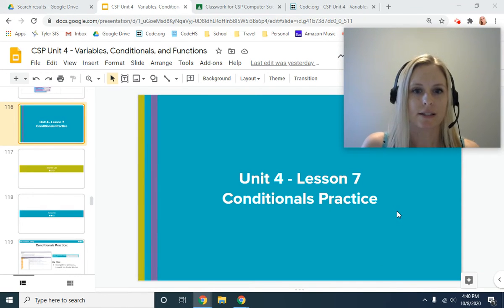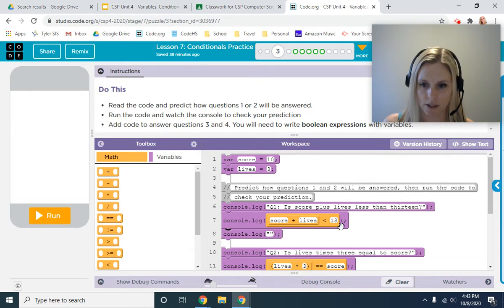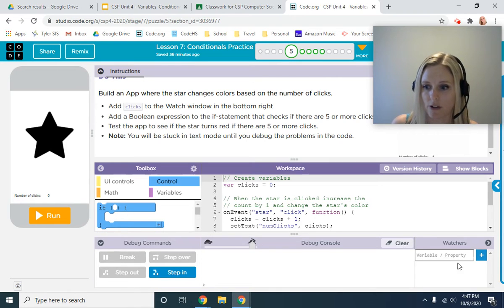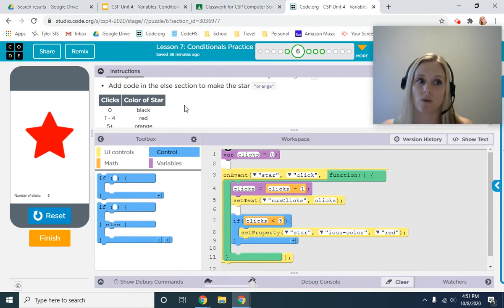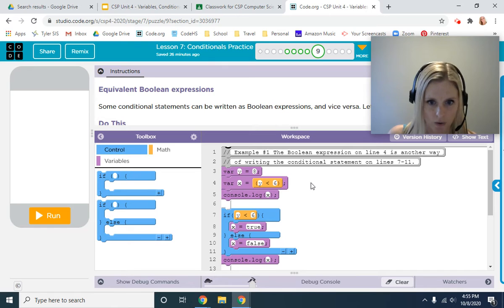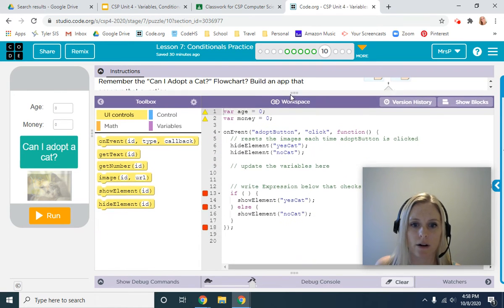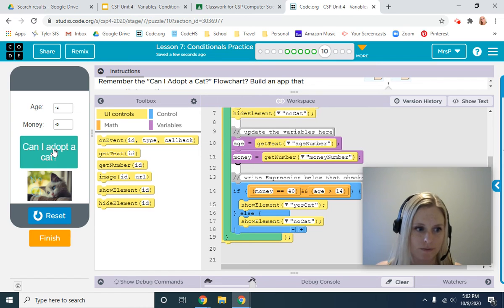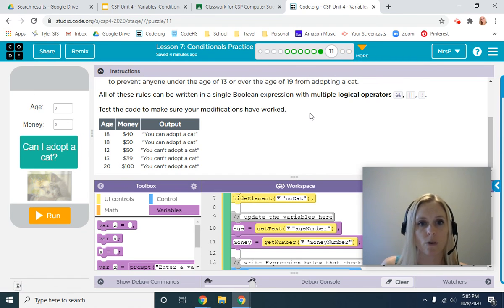U4L7 Conditionals Practice